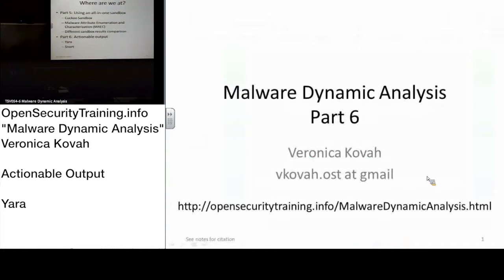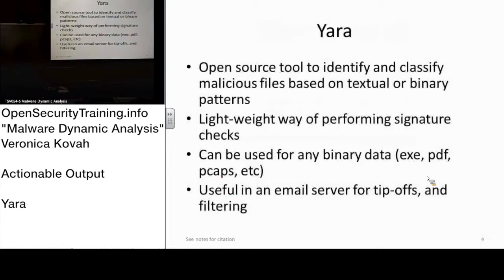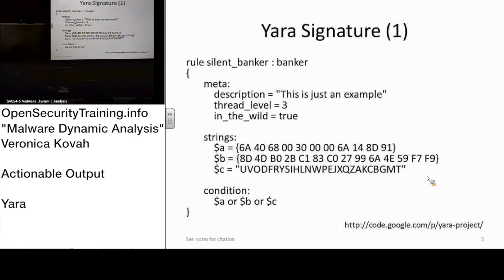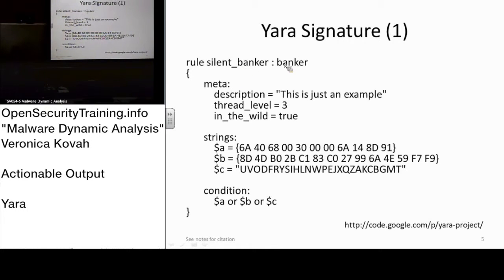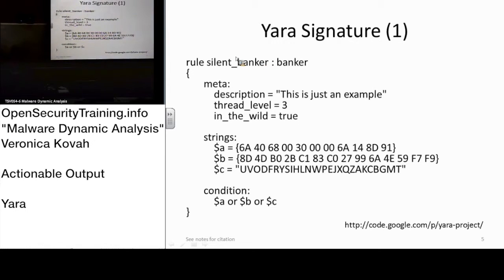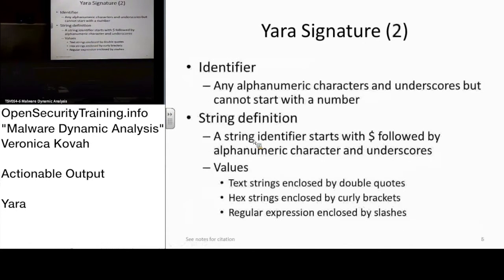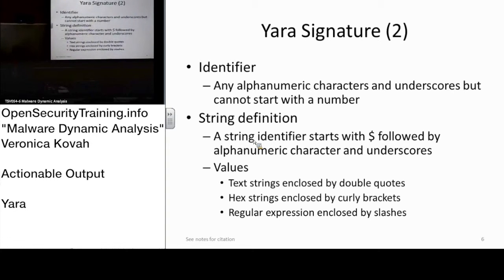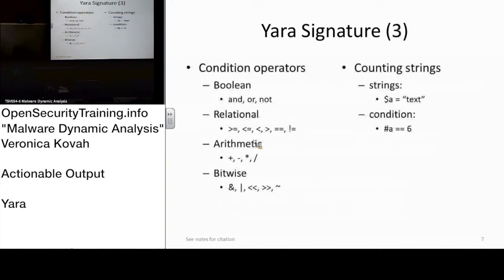Dynamic Malware Analysis D3P17 Actionable Output Yara